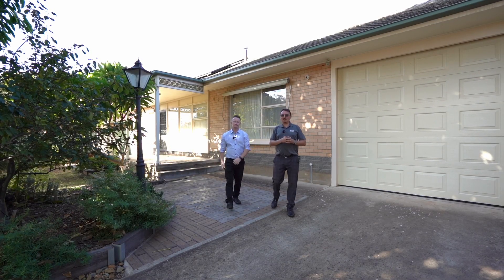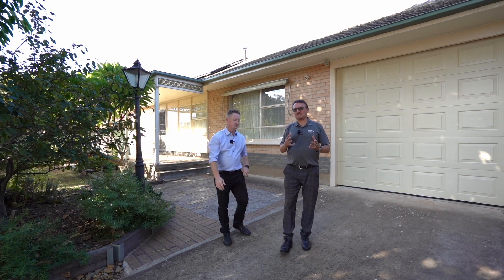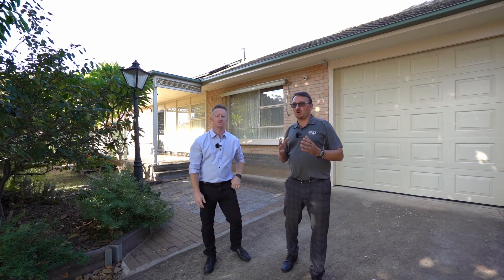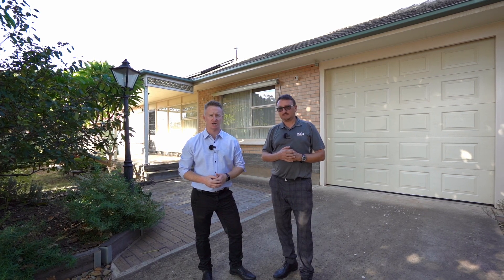Open2view AU - ID# 883101 - 12 Valda Road, Para Hills